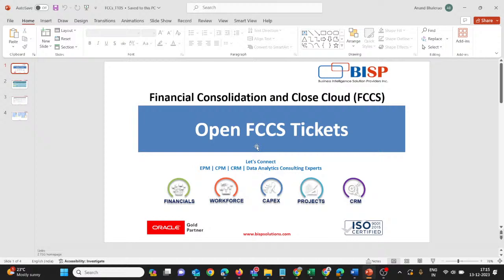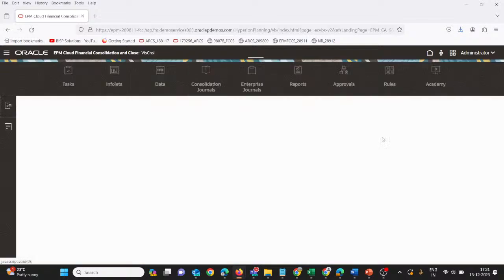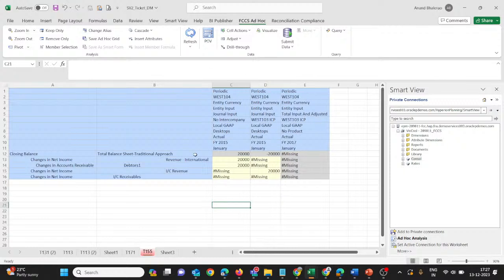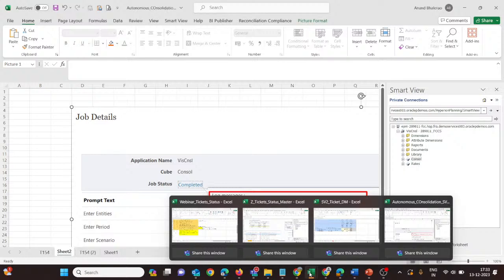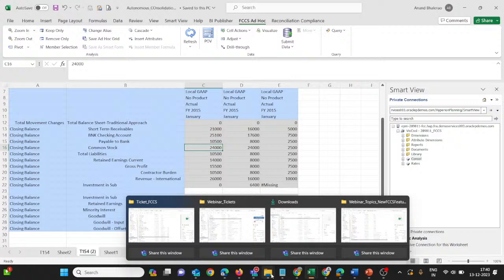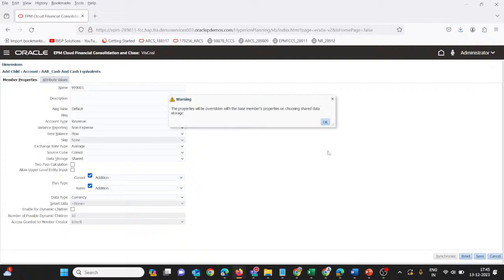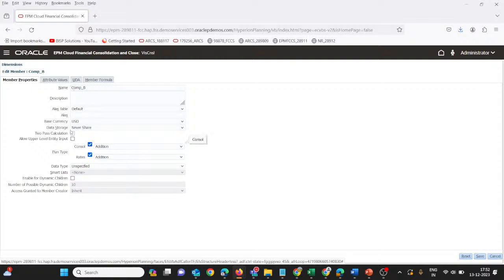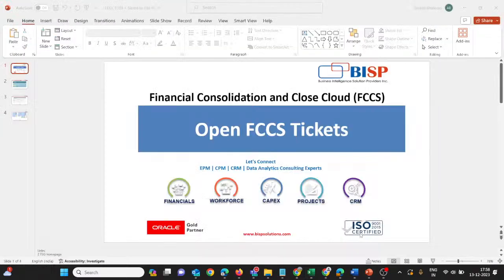Live webinar of FCCs Ticketing | Mastering FCCs Ticketing System: A Step-by-Step Guide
Attend the webinar n  13th Dec. 2023 at 5:00 to 6:00 PM IST